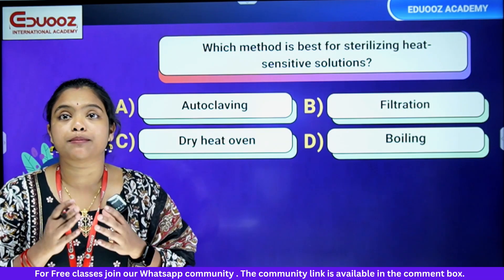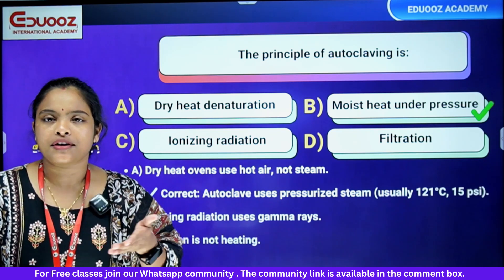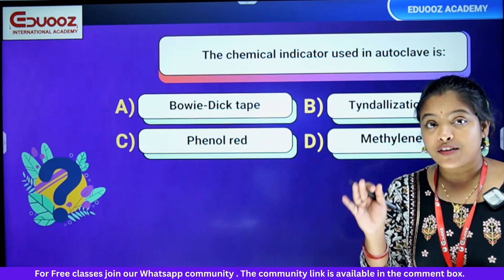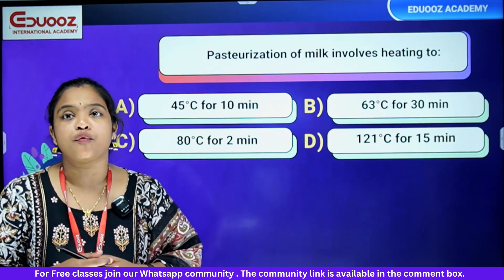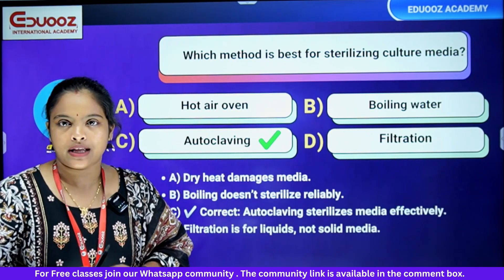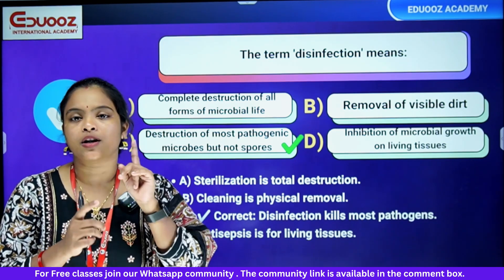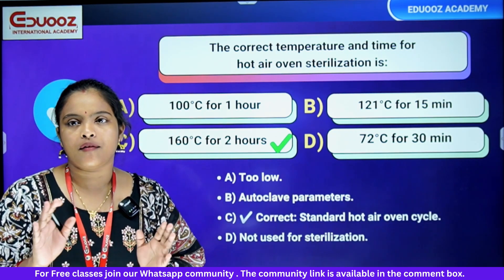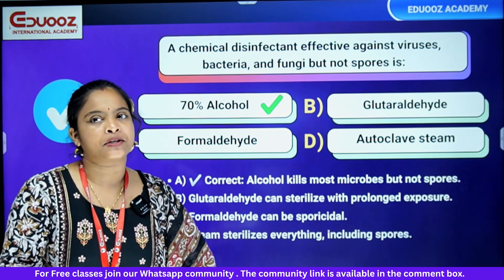MLT JLA Exam Preparation | Kerala PSC | Online Coaching by Eduooz Academy 🔬📚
Prepare for the MLT JLA (Junior Laboratory Assistant) exam with Eduooz Academy’s expert-led online coaching. Get comprehensive guidance to help you succeed in the Kerala PSC MLT JLA exam, with specialized coaching on medical laboratory technology.

🎯 What’s covered in this coaching session:

✔️ Complete syllabus breakdown for MLT JLA

✔️ High-yield topics in Medical Laboratory Technology

✔️ Exam strategies to tackle the Kerala PSC exam efficiently

✔️ Live sessions, Super Notes, and Test Series

✔️ Personalized mentorship for your preparation journey

🚀 Why Eduooz Academy?

✅ Expert coaching for MLT JLA exam preparation

✅ Super Notes and Mock Tests for focused study

✅ Real-time feedback and doubt-solving sessions

✅ Time management tips to maximize exam performance

📲 Join Eduooz Academy’s online coaching for MLT JLA and start preparing for the Kerala PSC exam today!